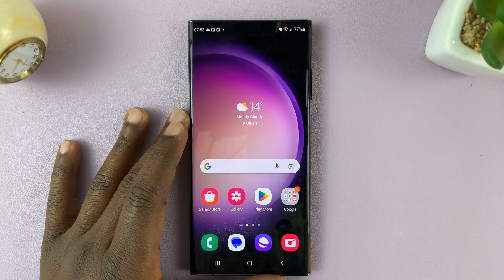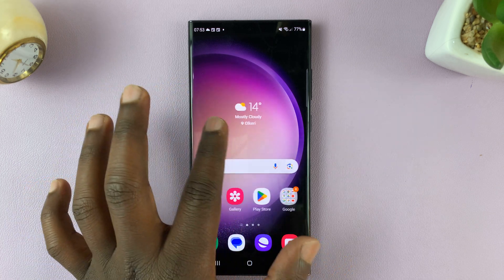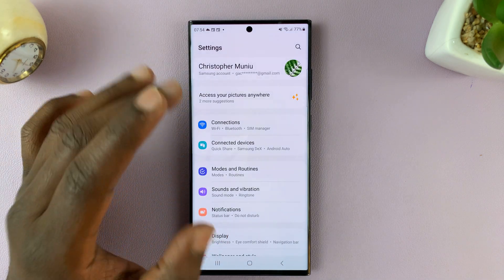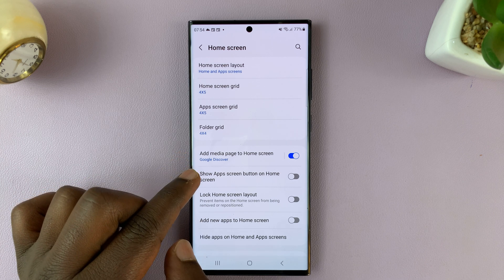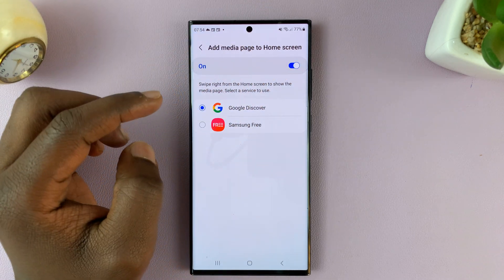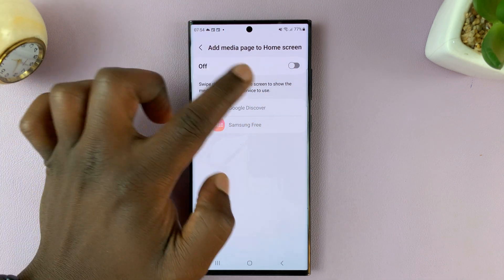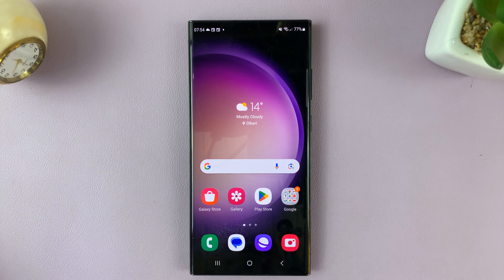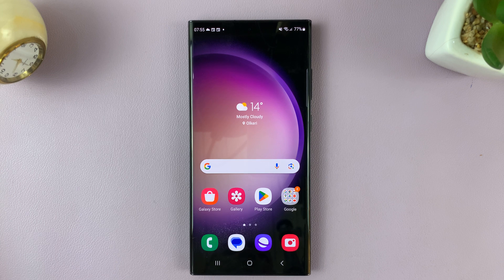How To Remove Google Discover Page From Home Screen On Samsung Galaxy S23's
Here's how to remove the Google Discover page from the home screen on Samsung Galaxy S23, S23+, and S23 Ultra.

The Google Discover page is a feature that comes pre-installed on many Android devices, including the Galaxy S23, which provides a personalized feed of news articles, updates, and information.

While some users find the Google Discover page useful, others may prefer a more streamlined home screen experience. If you're one of those users looking to remove the Google Discover page from your Galaxy S23's home screen, this tutorial video will guide you through the necessary steps to successfully remove Google Discover on your Samsung Galaxy S23.

How To Remove Google Discover From Home Page On Samsung Galaxy S23
Scroll down and tap on Home Screen
Tap on Add Media Page To Home Screen
Tap on the toggle icon to the OFF position

How To Enable Google Discover From Home Page On Samsung Galaxy S23
Tap on the toggle icon to the ON position

Galaxy S23 Ultra DUAL SIM 256GB 8GB Phantom Black:

Google Pixel Tablet:

Cell Phone Tripod Adapter